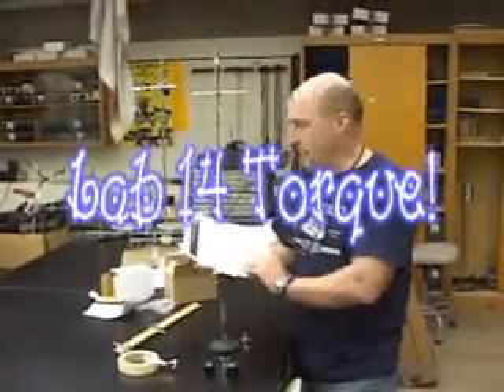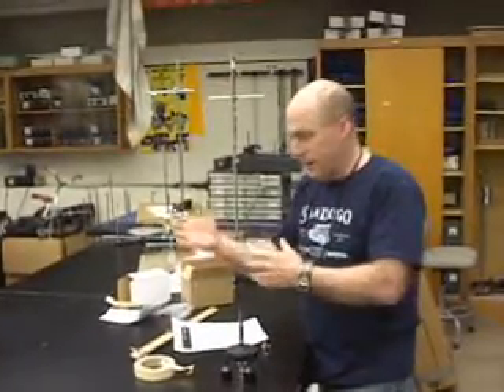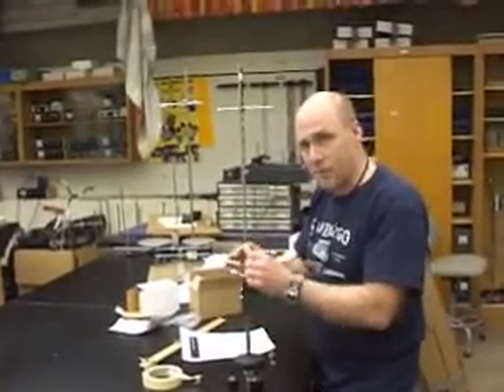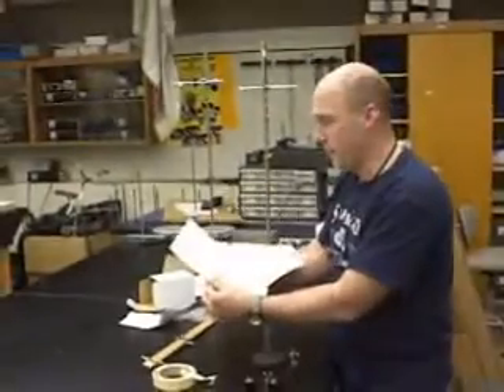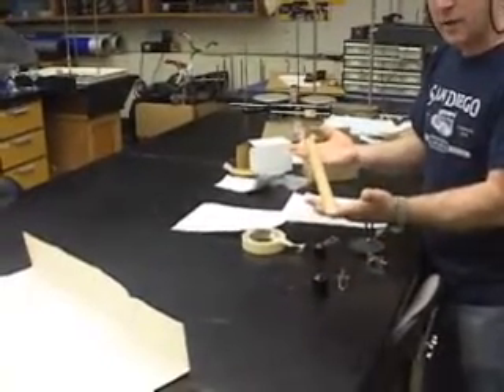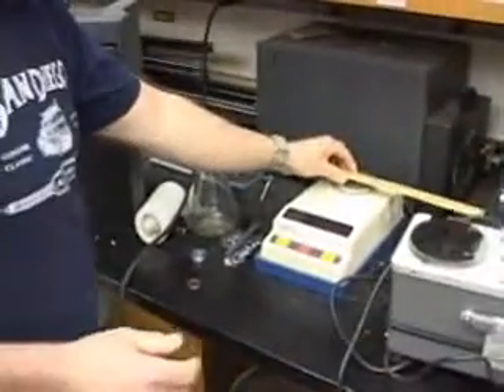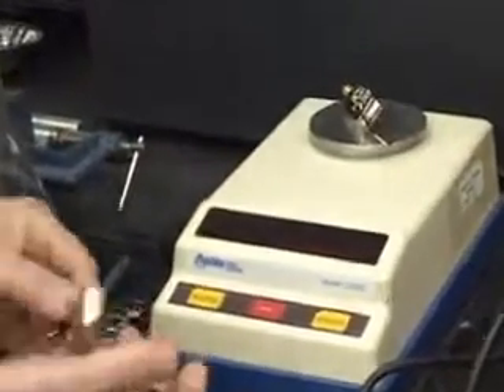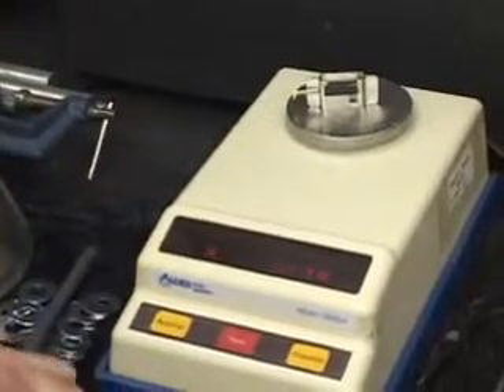Physics 118 online LAB 14 Torque